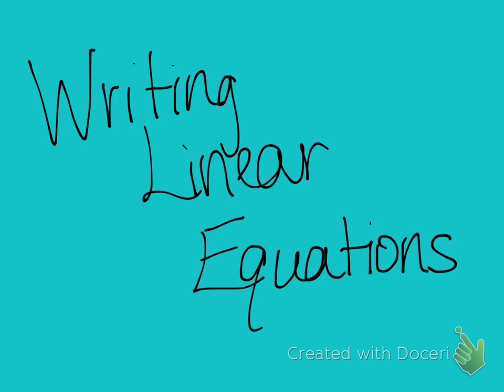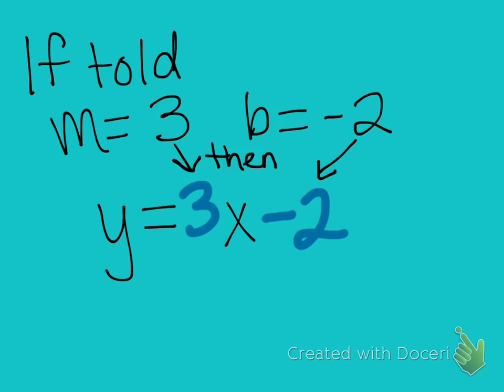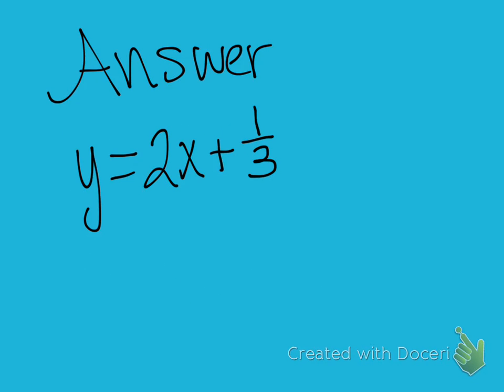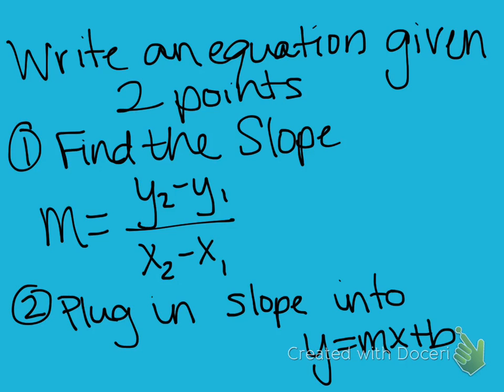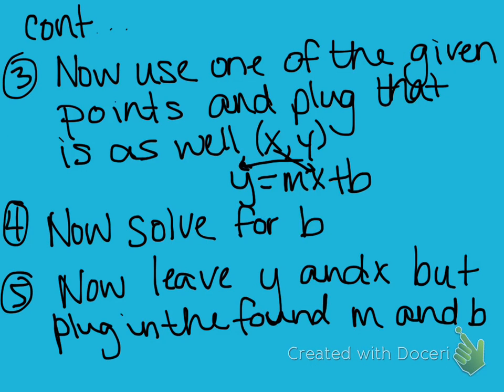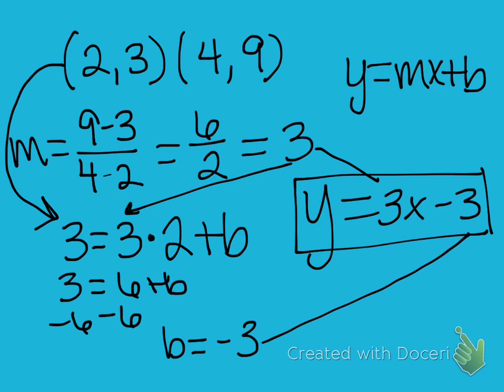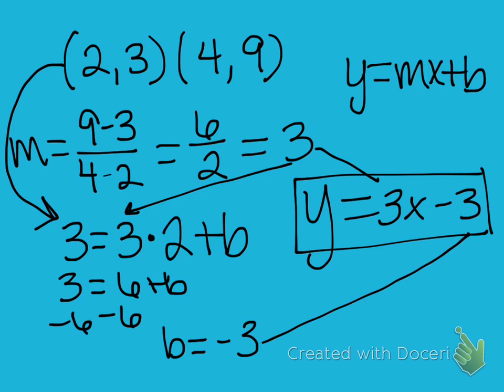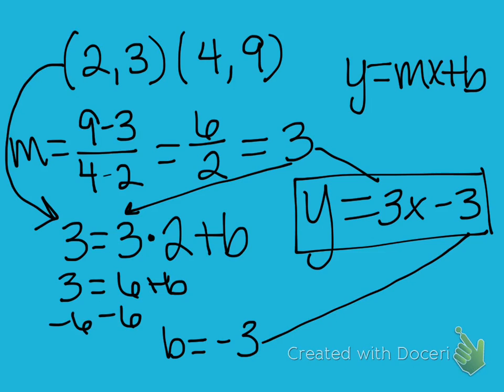Writing Linear Equations